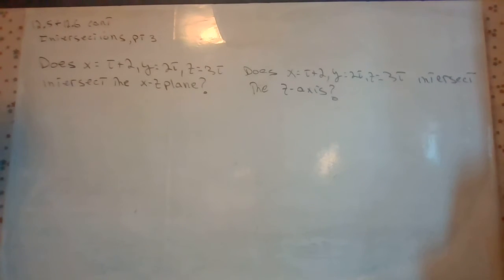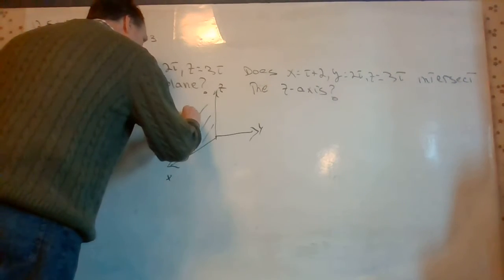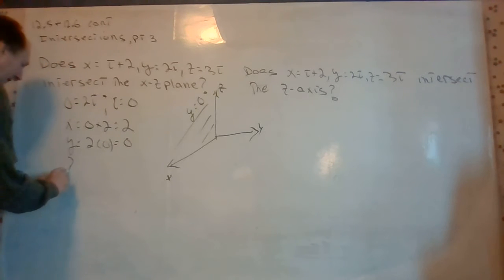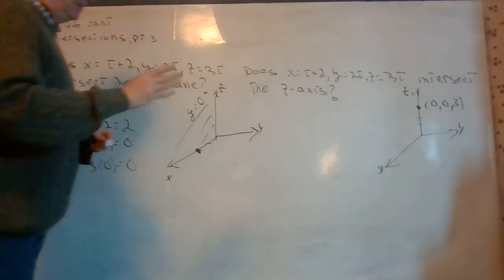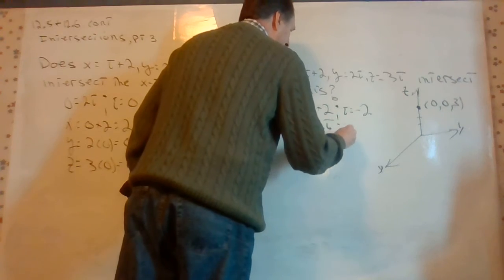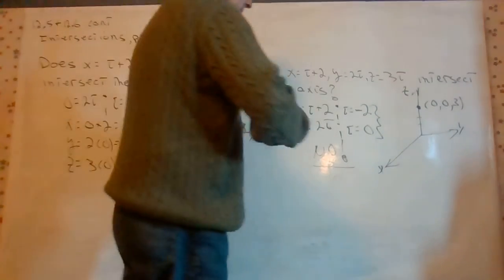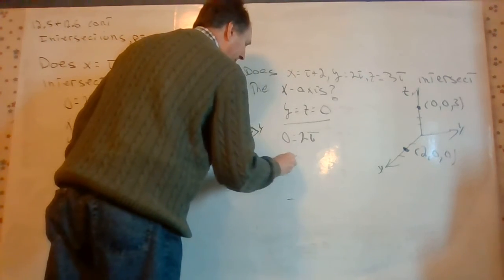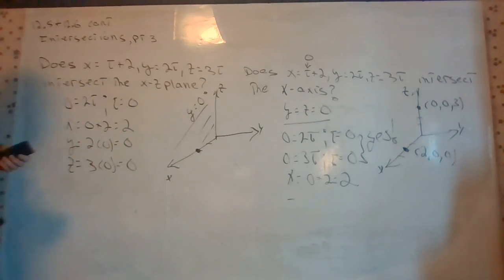Intersections pt 3